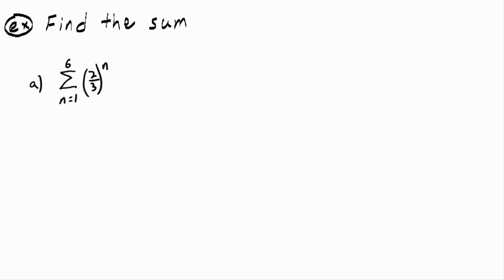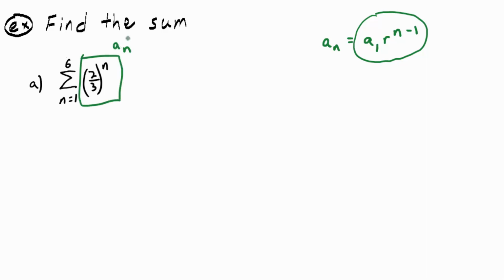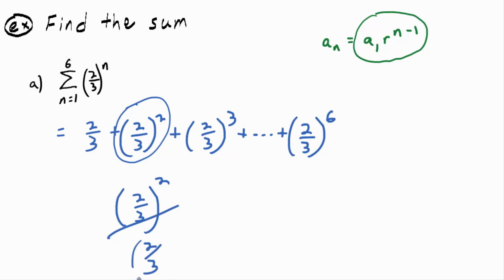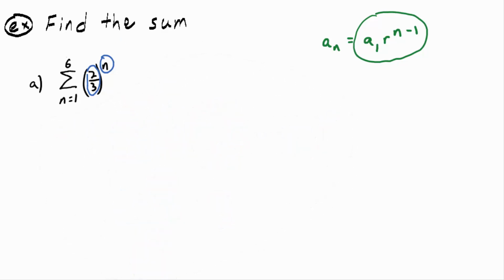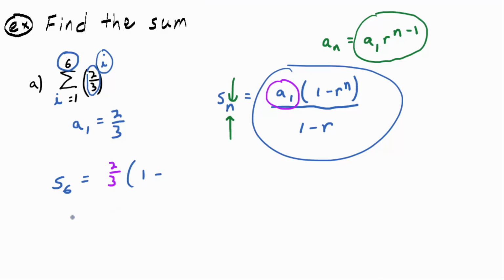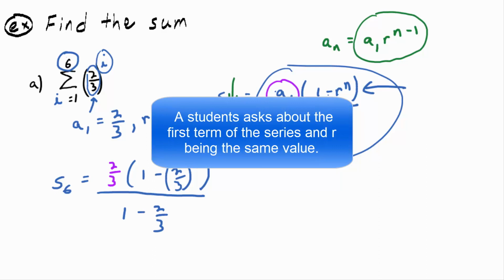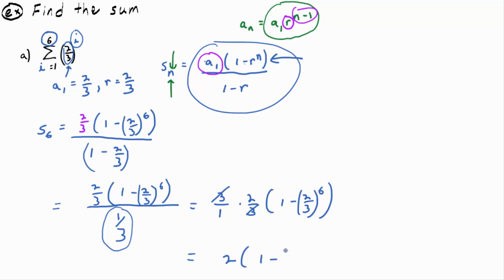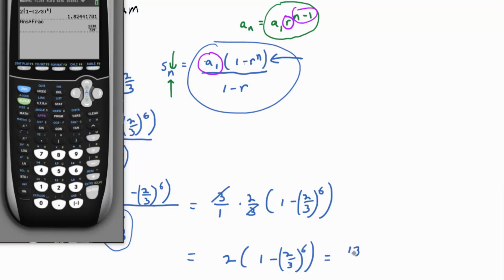Video 11.3.3: Using the Sum Formula for a Finite Number of Terms